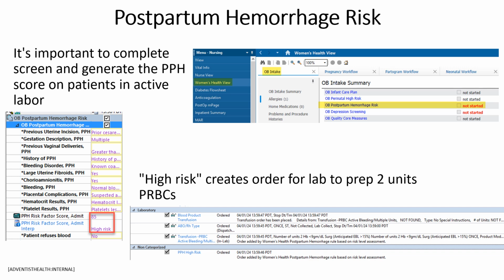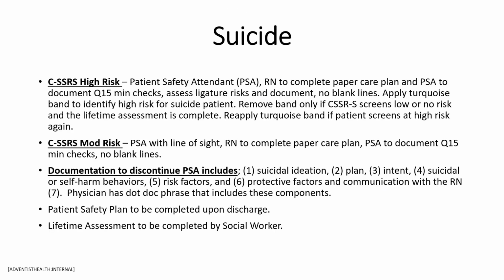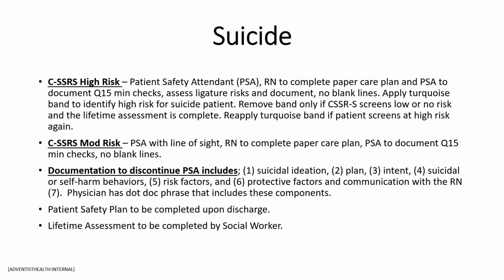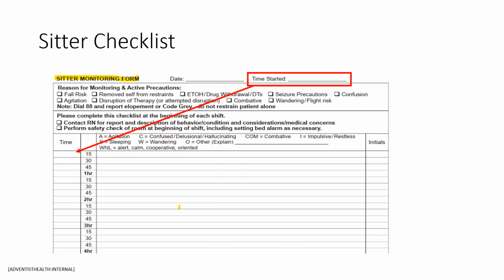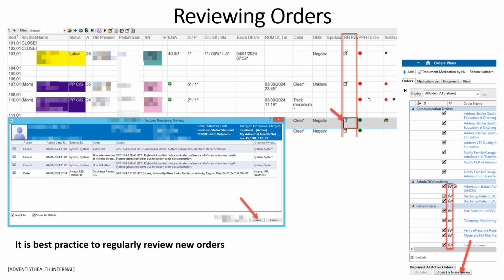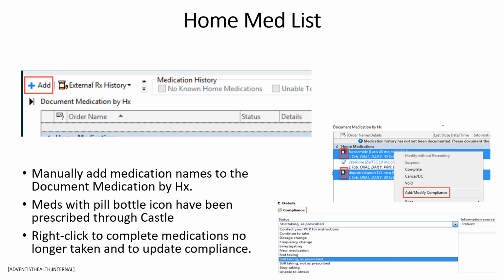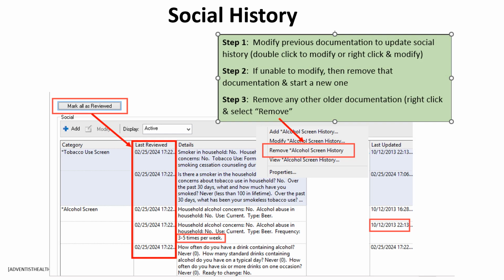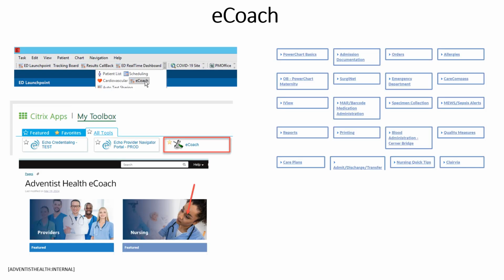Birth Center Documentation Review 2024